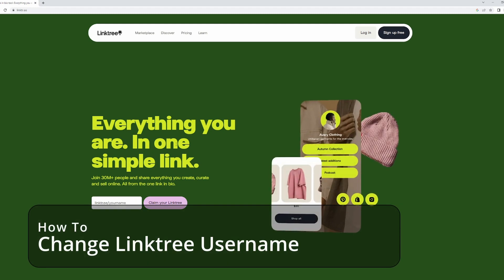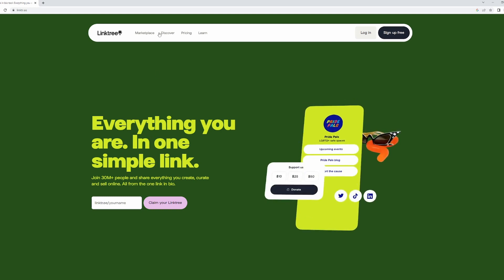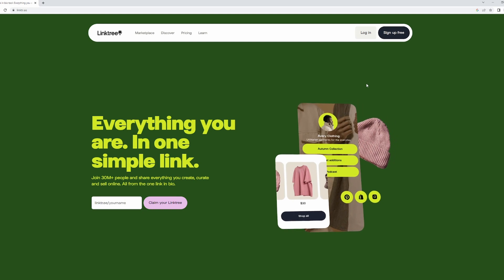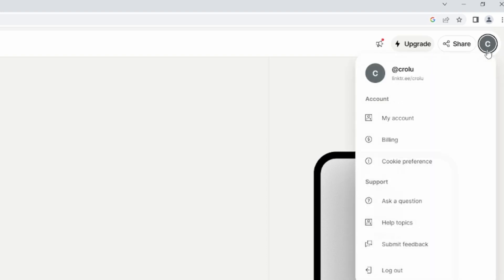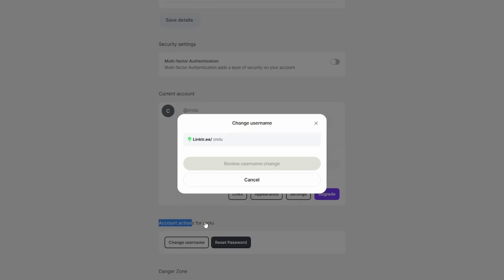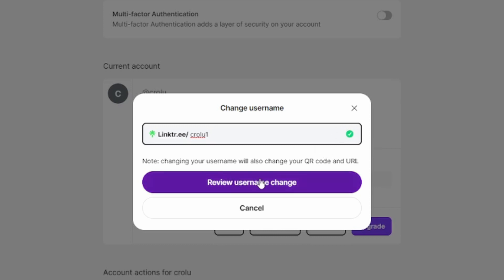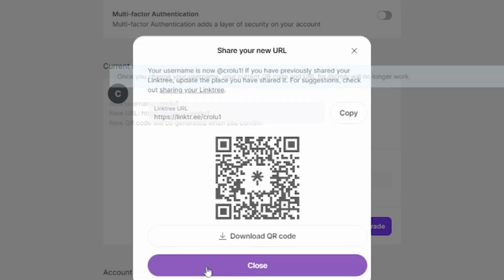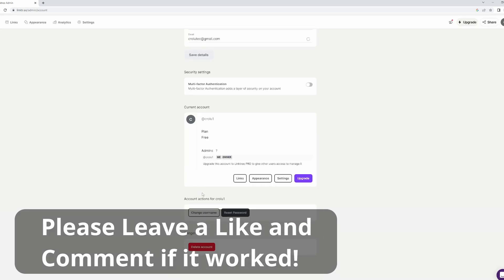How to Change Username in Linktree - EASY!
Learn How to Change your Username/Link/URL in Linktree!

In this video, I will show you how to change your username in Linktree, which will also change your Link/URL along with your QR Code.